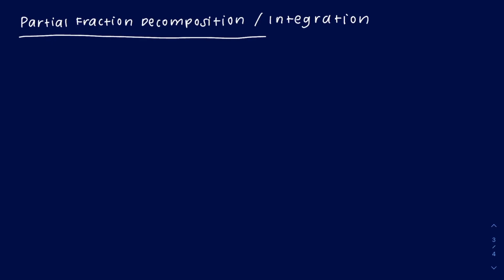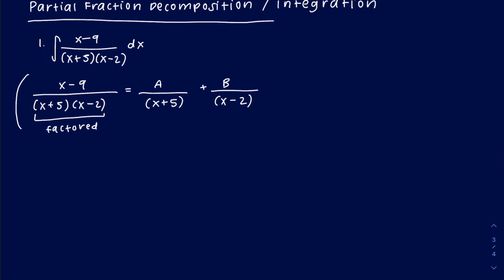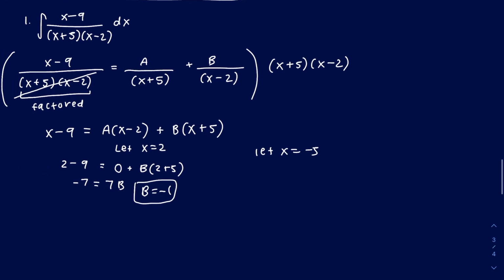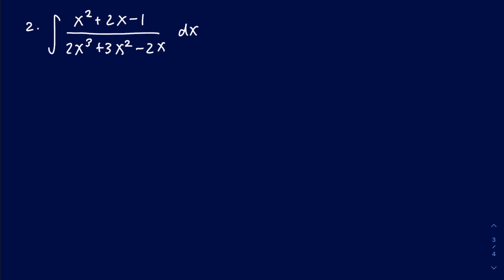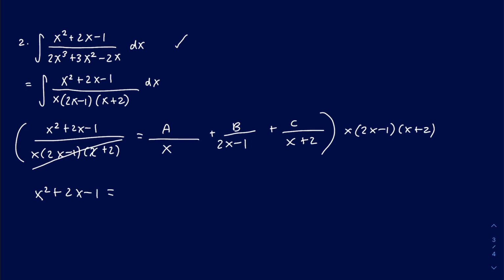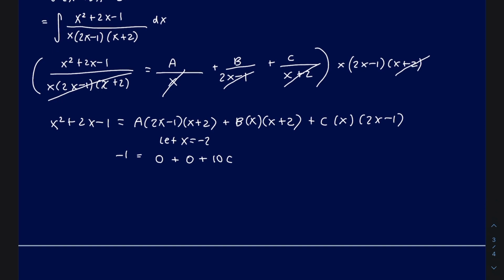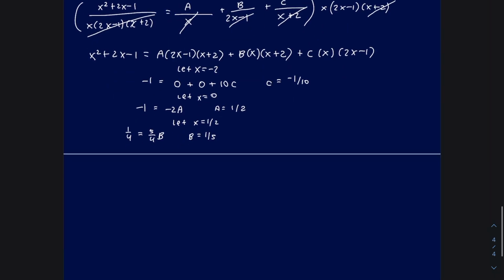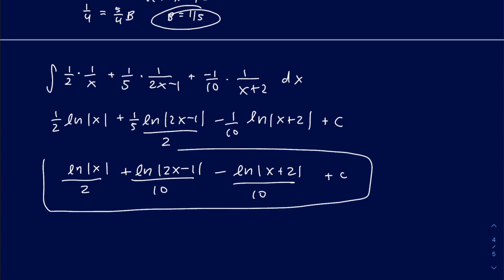Integration by Partial Fraction | Examples with 2nd & 3rd degree polynomials | Calculus BC | mathpod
In this video, I provide a walkthrough of how to use partial fraction decomposition to integrate polynomial fractions.